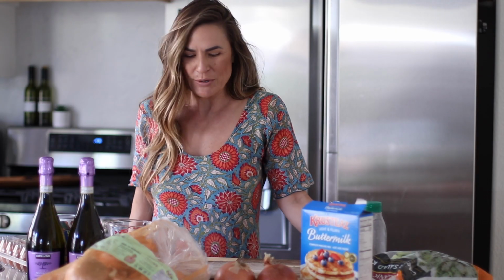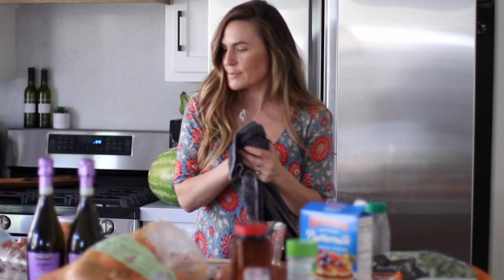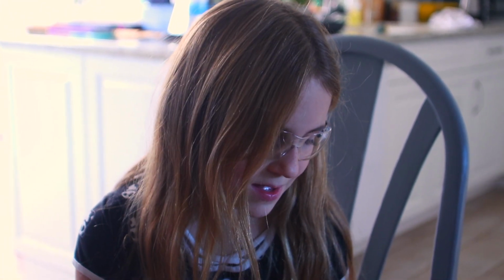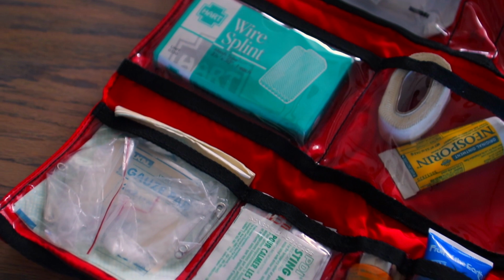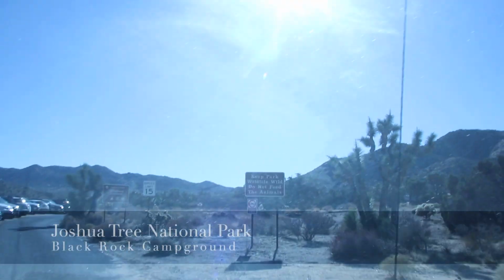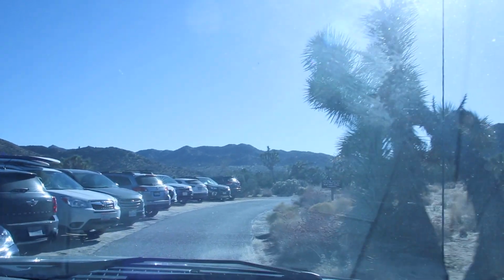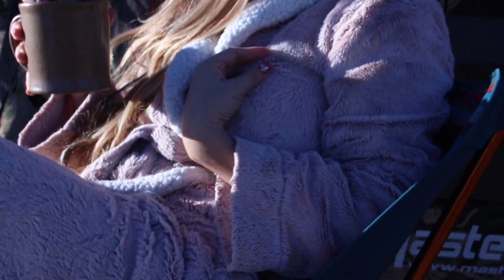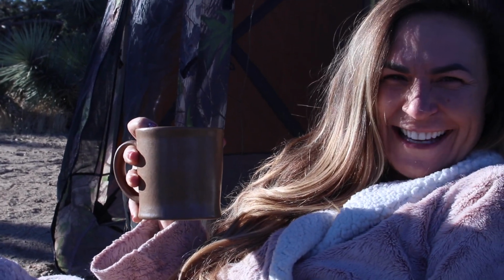Sage Coach Travels - Episode Three - Kitchen Camping Hacks and Joshua Tree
Some tips and tricks and a quick little trip to Joshua Tree! I wanted to share a few of my favorite camping hacks to make your life simpler in the kitchen.